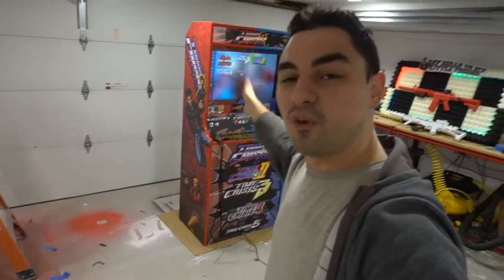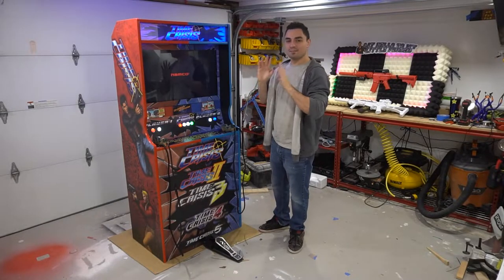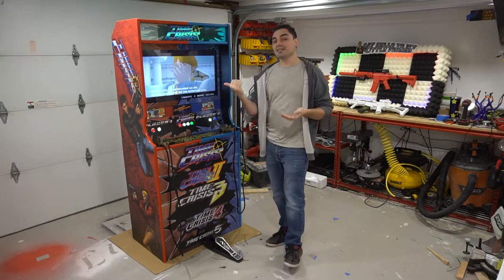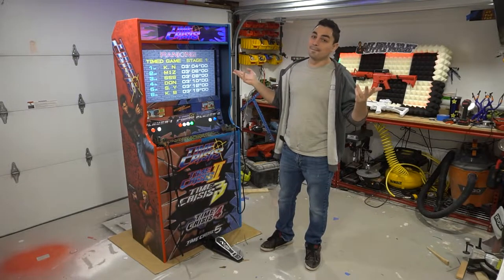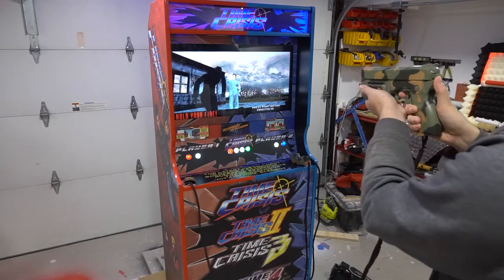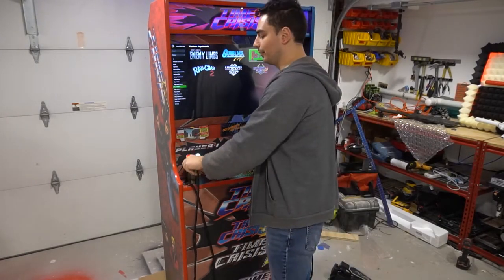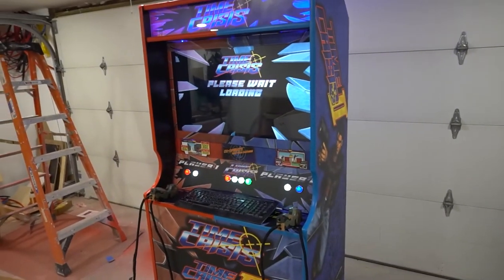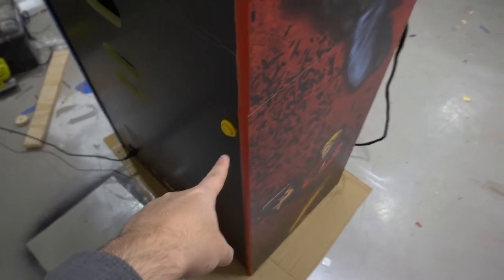Time Crisis IN-DEPTH ft Retro Lizard, Gun4IR & RPEG Electronics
00:00 Intro
00:19 Overview / customer
02:24 Retro Lizard Custom Arcades Hard Drive details
07:42 PC details / specs
10:39 IR Leds placement
13:32 Gun4Ir details
18:04 Hard drive Advice
23:51 Botton Layout Details
27:10 Resident Evil wii gameplay
29:30 Time Crisis 2 ps2 gameplay
31:12 Crisis Zone ps2 gameplay
34:06 Boot up - no keyboard needed
36:36 Duck Hunt  NES gameplay
37:45 Terminator 2 mame gameplay
40:00 House of the dead Sega model 2 gameplay
41:00 Big Buck Arcade Windows gameplay
47:17 Dell optiplex bios - Shawn tutorial